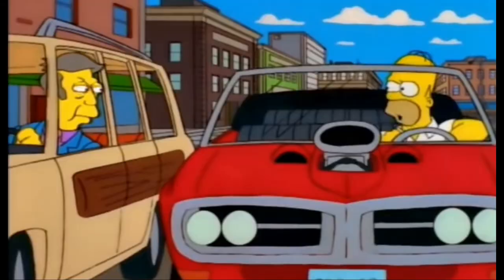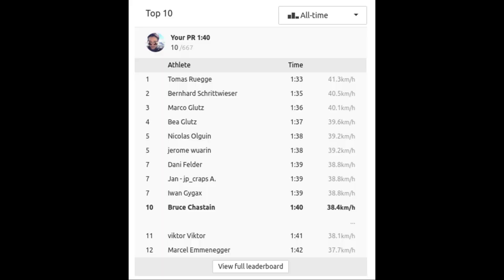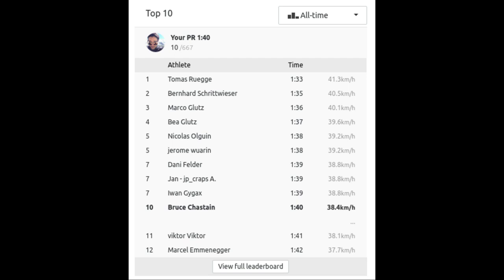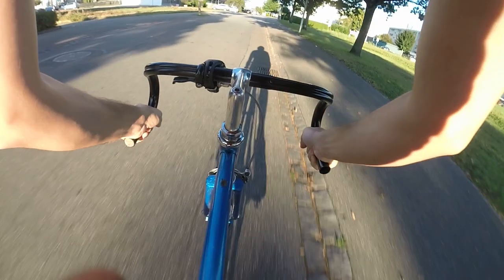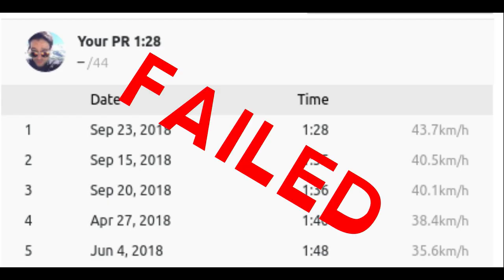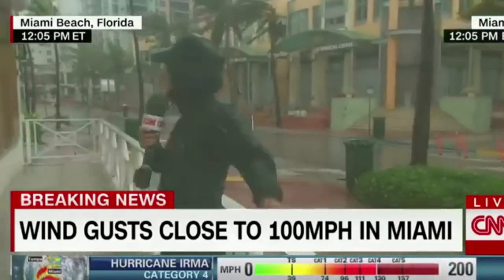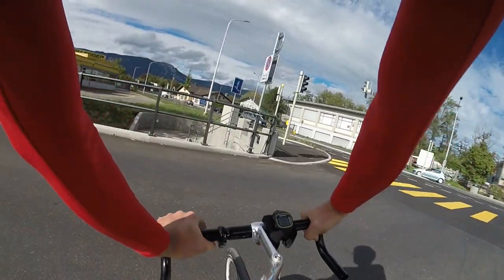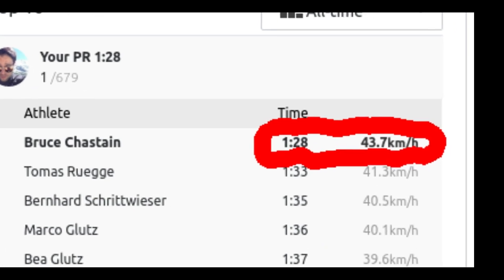Steal Strava KOMs as a slow rider! - (FIXED GEAR)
How to steal Strava KOMs even if you're  a slow rider like me! Yes taking a strava KOM is primary just a question of watts per kg, but there are a few things you can do to massively improve your odds of getting a popular KOM, even if you're no where near as fast as other riders. This is legit, no hacking or using ebikes. In this video I'll be using my old OLMO fixed gear bicycle.